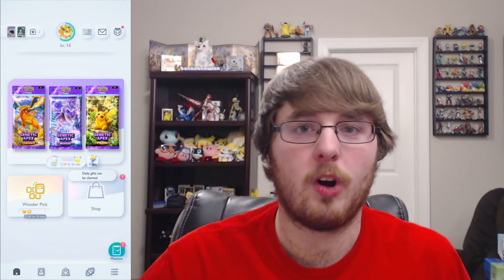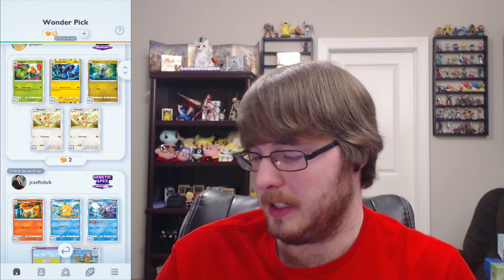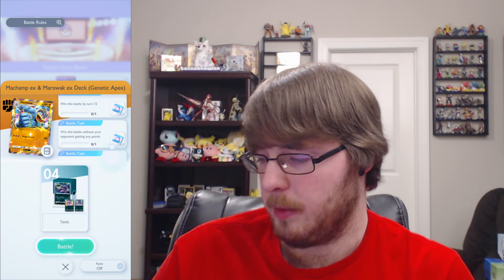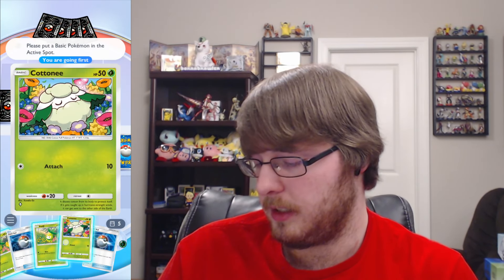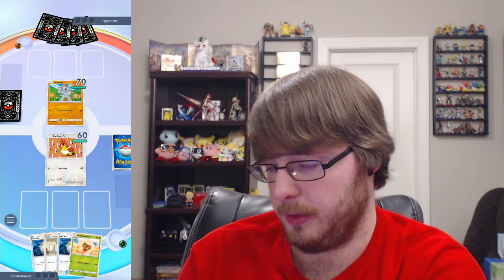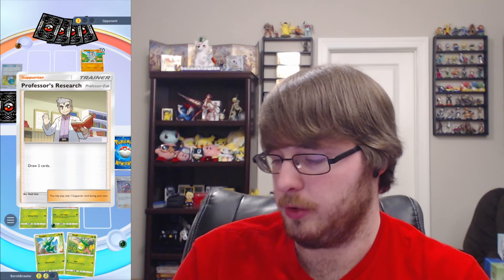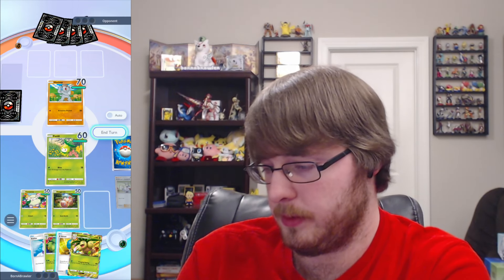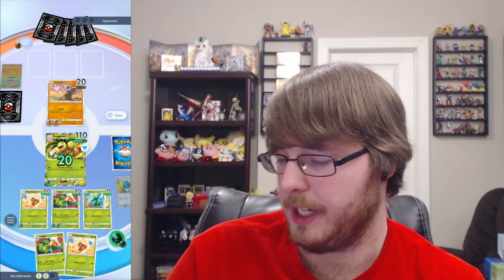GRASSY REVENGE VS EXPERT MACHAMP EX | DAY 26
Another slower episode but we make great progress in Expert mode against a familiar foe, Machamp ex!

~This 30-Day series featuring Pokemon TCG Pocket aims to provide information on the features and gameplay. The primary goal is to demonstrate an authentic free-to-play experience and evaluate the pros and cons.~

[Pokemon TCG Pocket is a game created and owned by The Pokemon Company, Creatures Inc., GAME FREAK inc. and DeNA Co. All images and footage shown are captured by me but are owned by these companies and their associates.]